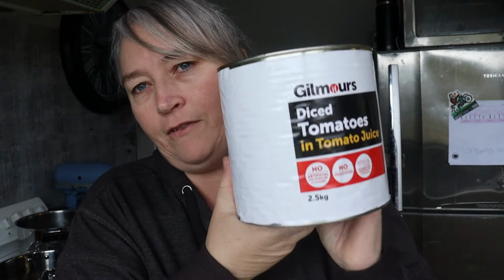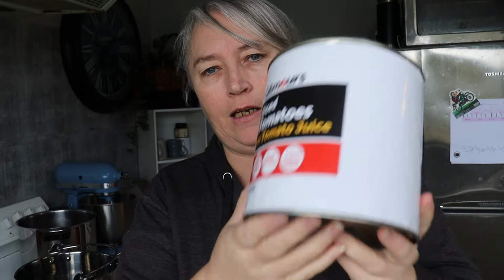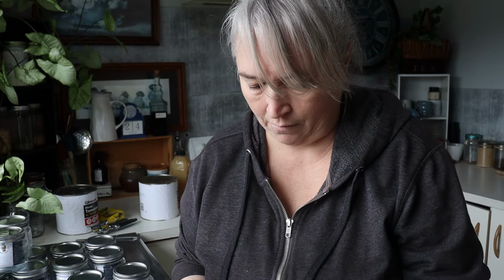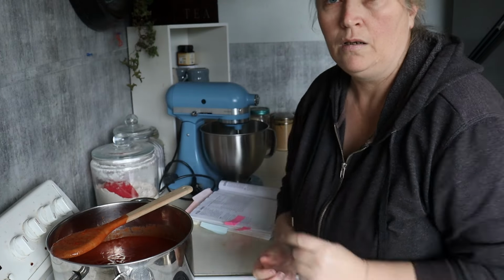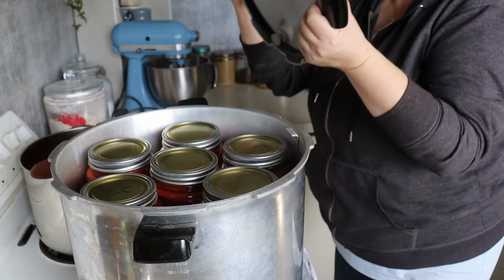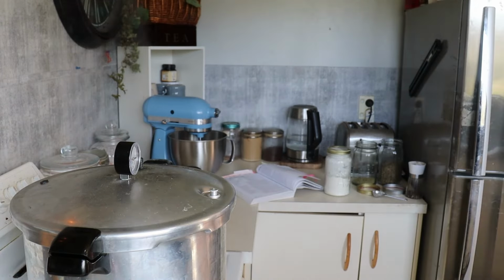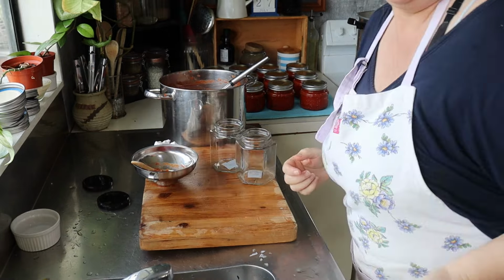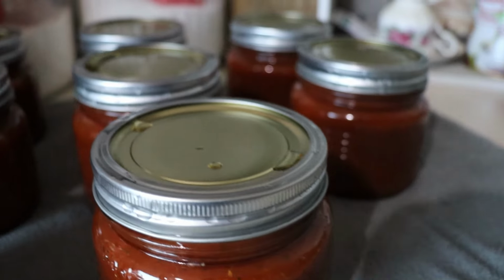A Day in the Kitchen Preserving Tomatoes | Steam Canning using my Presto Canner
I had no Pizza sauce, diced tomatoes or pasta sauce so let's make some today. I used my big cans of tomatoes as I wanted to use them up before the new gardening season starts.

Thanks for being here friends :)

Stacey
Raglan Central Post shop
16 Bow Street
Raglan 3265
New Zealand

If you want to send me photos of the food you are making from the channel's recipes.